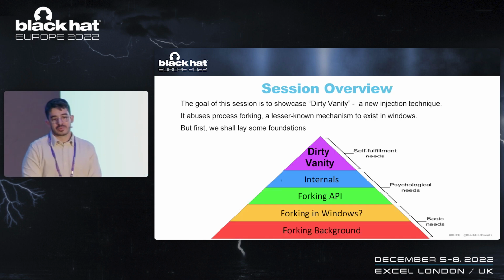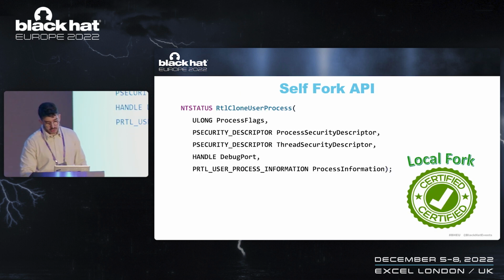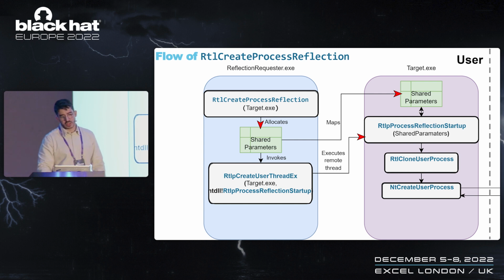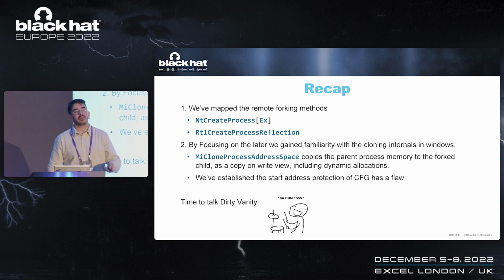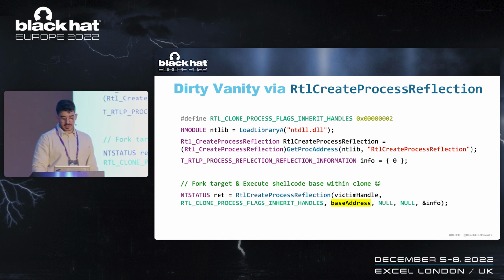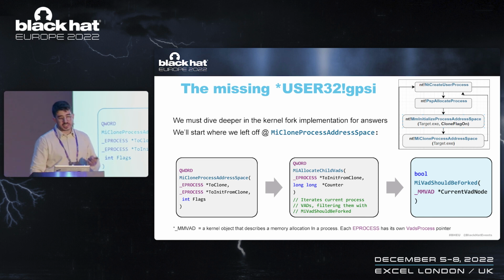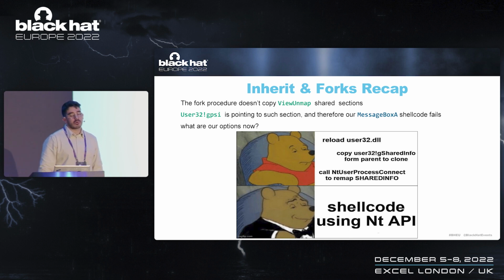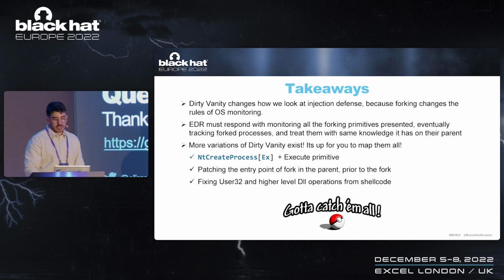Dirty Vanity: A New Approach to Code Injection & EDR Bypass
This talk showcases yet another new code injection technique (I know, bear with me), nicknamed Dirty Vanity. This technique challenges current injection detection and prevention means while opening a wider spectrum of attacks that challenges common concepts of EDR TTPs. This technique abuses the lesser-known forking mechanism which is built in Windows operating systems. In the talk, we will cover the forking mechanism's internals, and common means to activate it...

By: Eliran Nissan